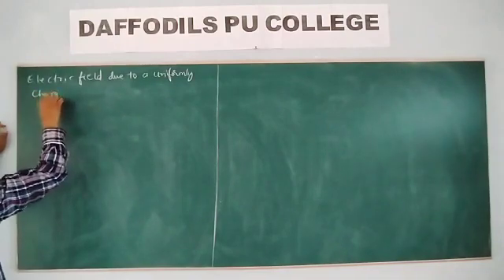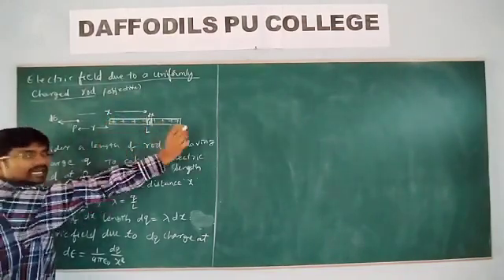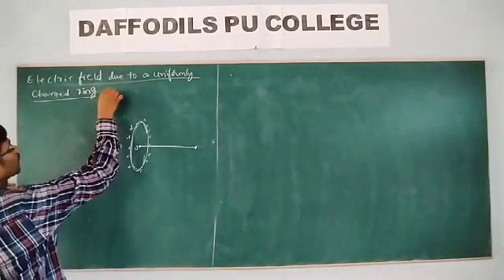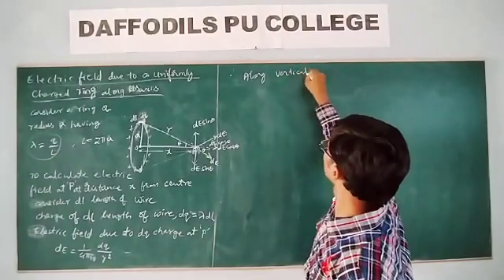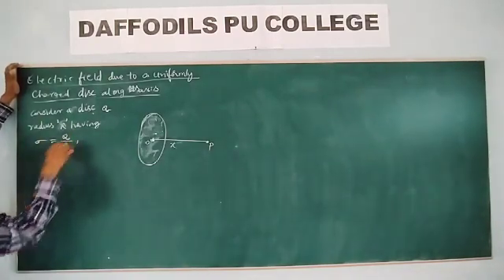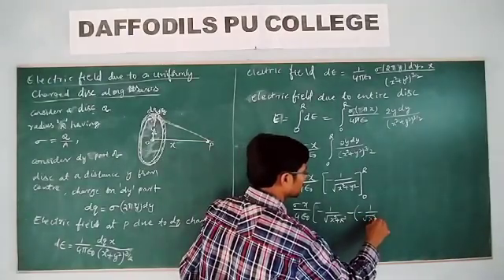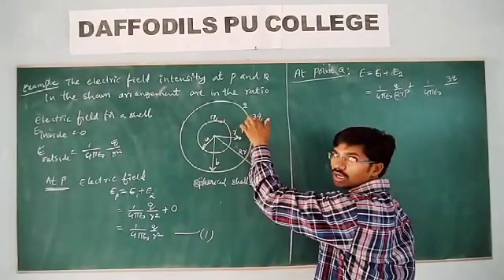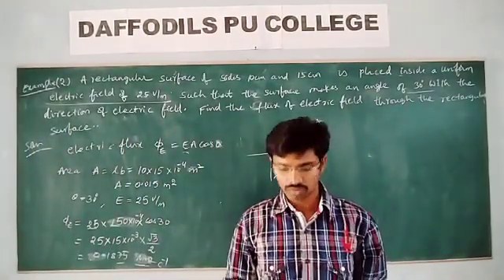Phy, 2nd pu,Electric Charges and Fields, Appllication of Gauss Law 29